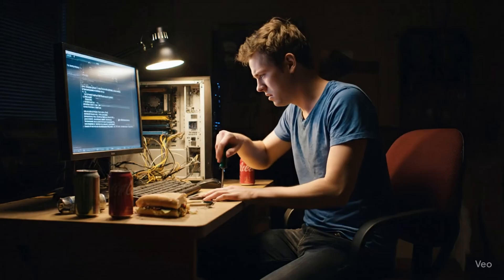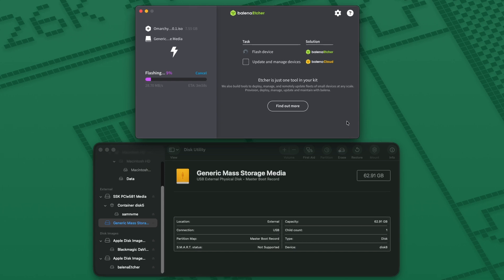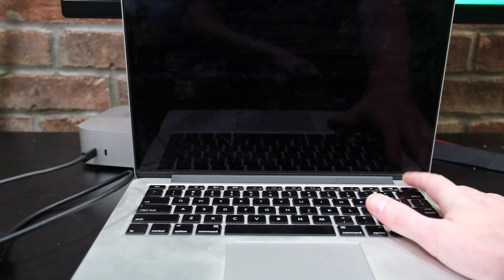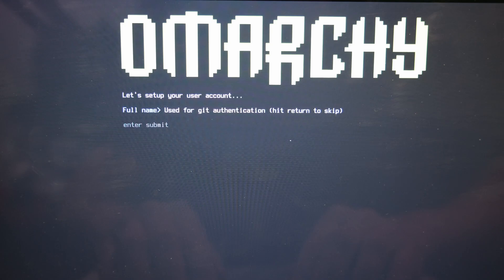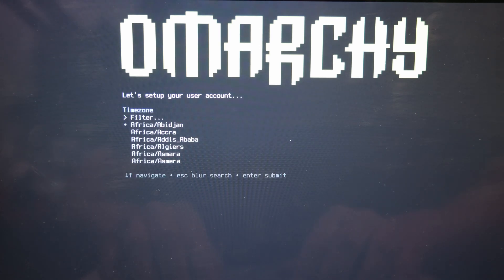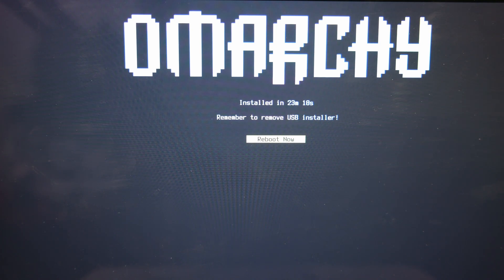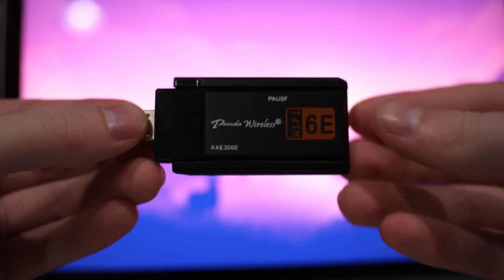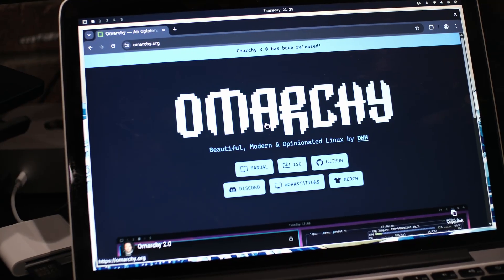How to install omarchy on macbook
This video goes over the process of installing the omarchy linux distribution on a macbook pro 2016 using an iso with an offline installer and balena etcher to flash the installation usb.